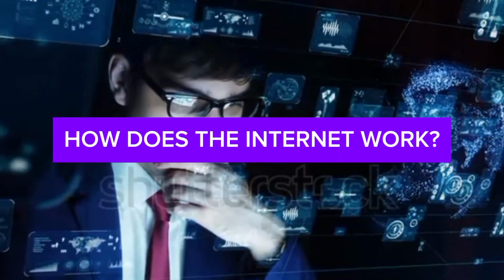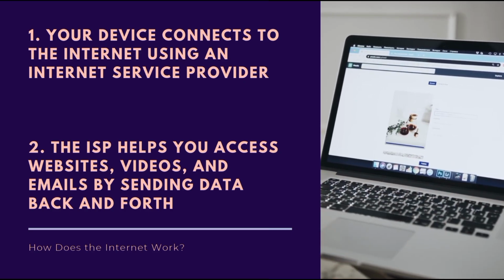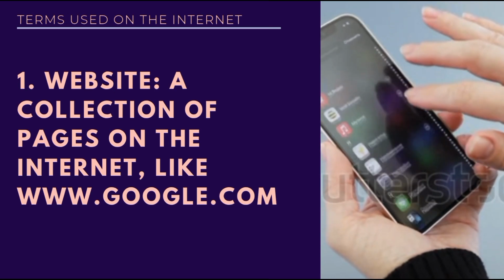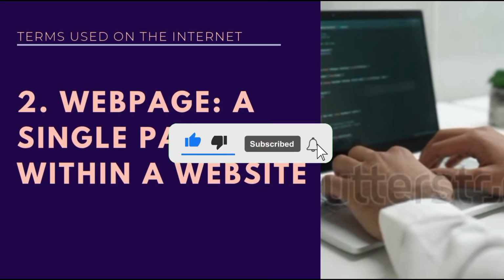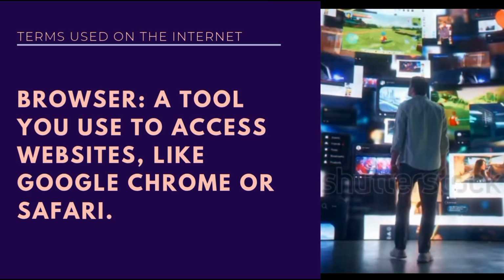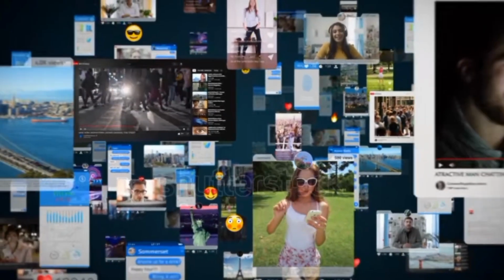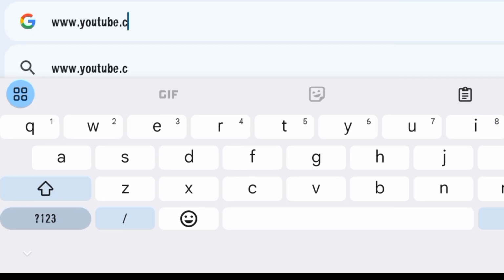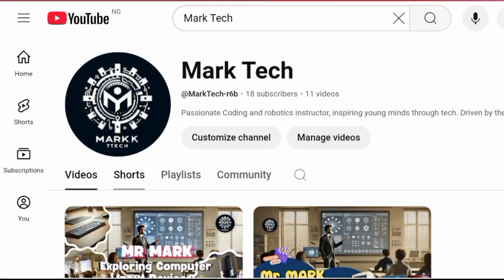Unlock the Secrets of the Internet || Watch now navigate the Online World like a Pro! 🚀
Learn expert tips and tricks to navigate the online world like a true professional. Whether you're a beginner or looking to enhance your digital skills, this guide will empower you to make the most of your online experience. Watch now and level up your internet game!